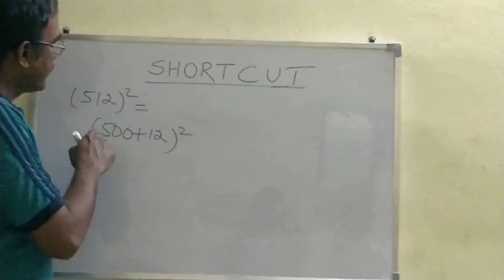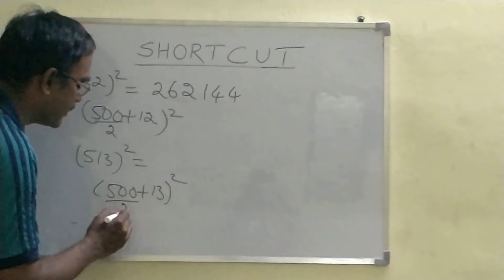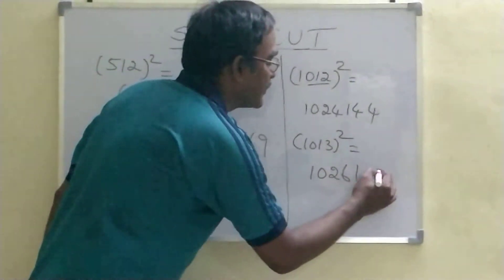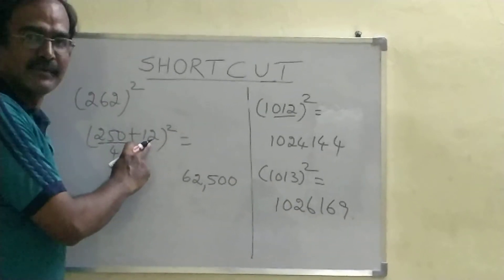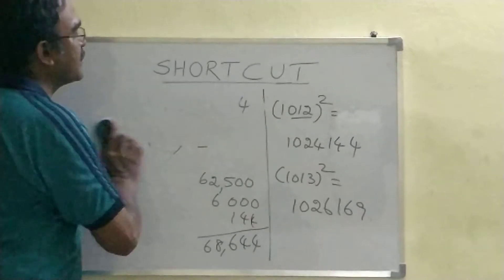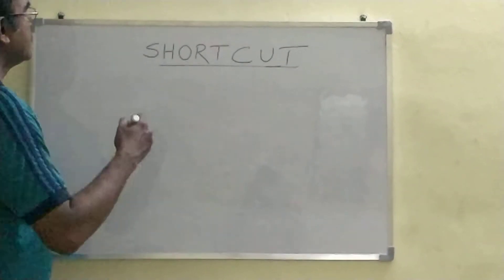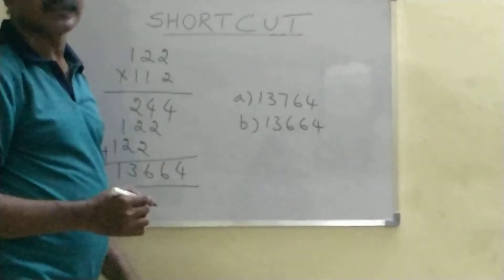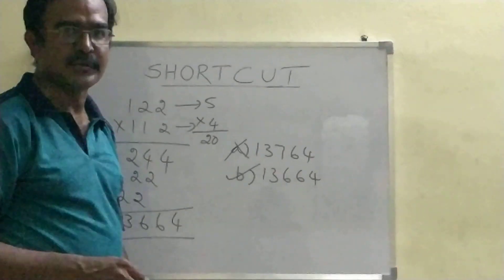Shortcut in Multiplication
Squares, Multiplication